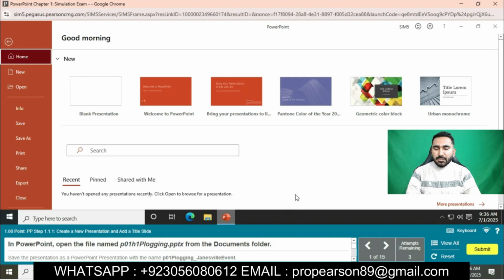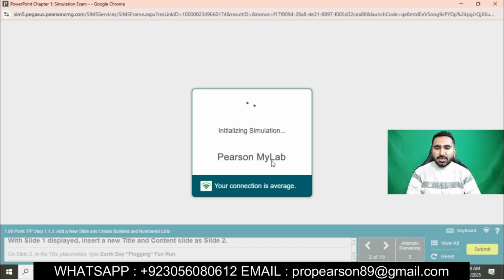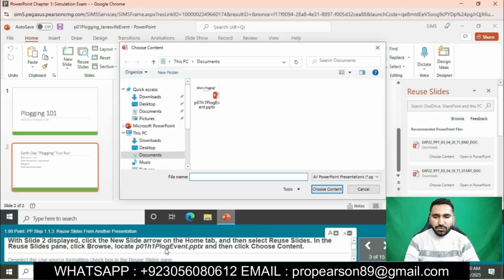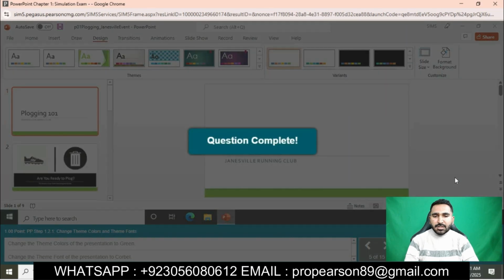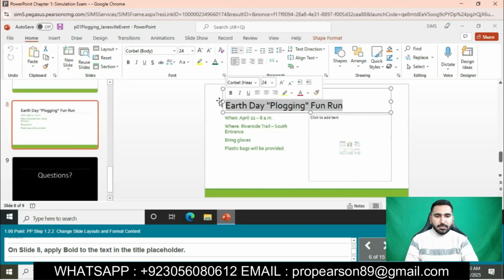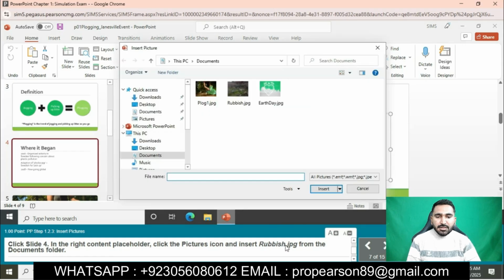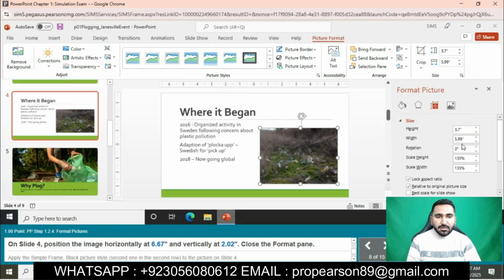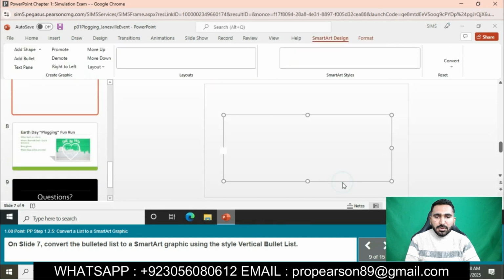PowerPoint Chapter 1: Simulation Exam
powerpoint chapter 1 simulation exam,powerpoint chapter 1 simulation exam,chapter 1 simulation exam,chapter 1 simulation exam,powerpoint chapter 1

Exp19_Access_Ch04_Cap - Foodies Forms and Reports 1.2

Word Module 8 SAM Project 1b